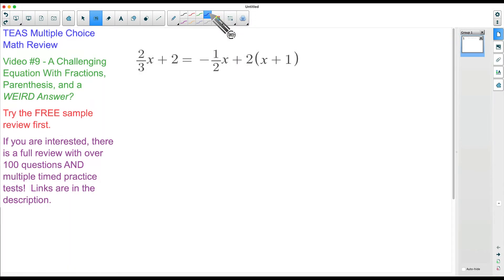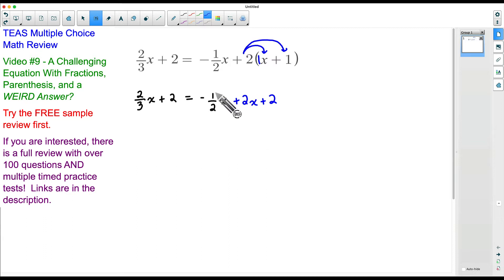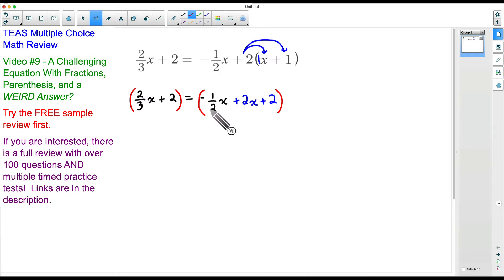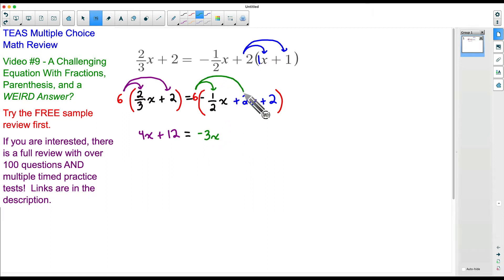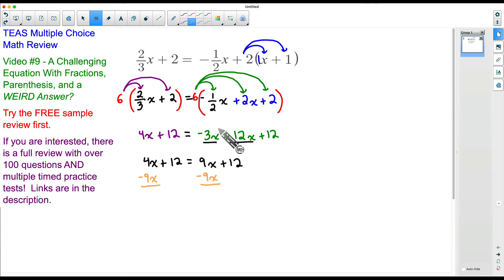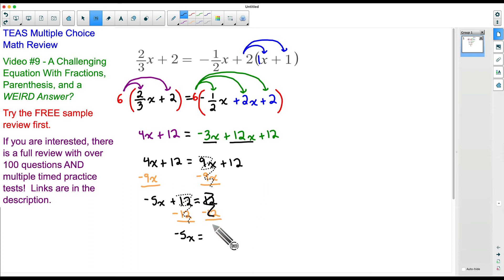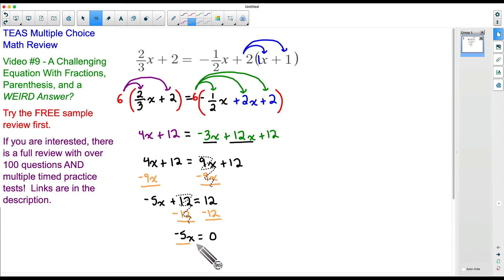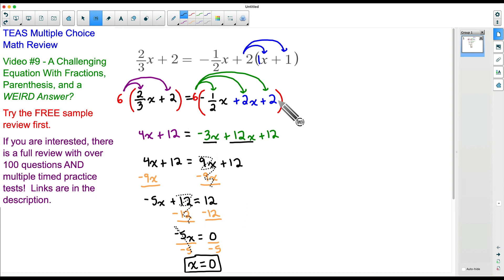TEAS Math Multiple Choice Review Video #9 - A Difficult Equation With a "Weird" Answer?